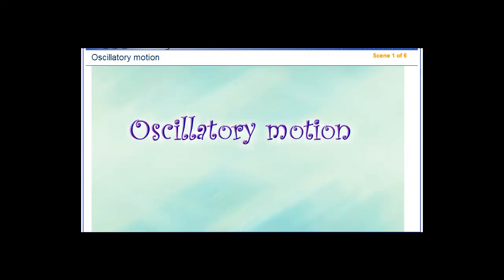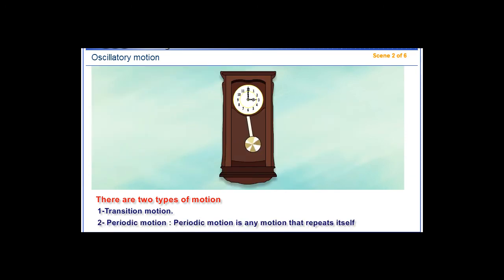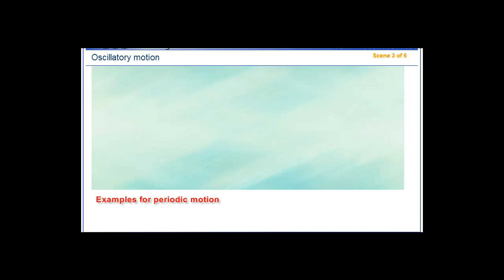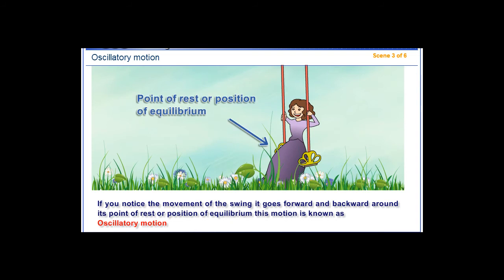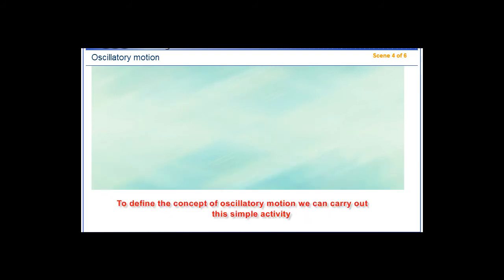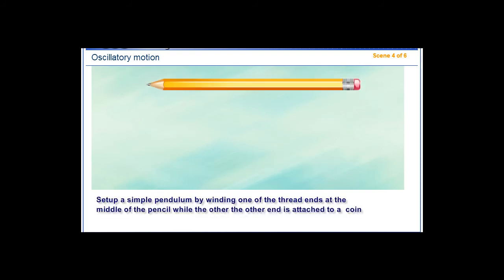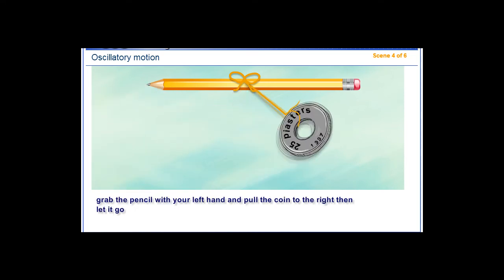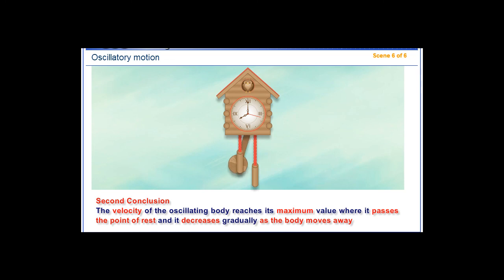Oscillatory Motion 1